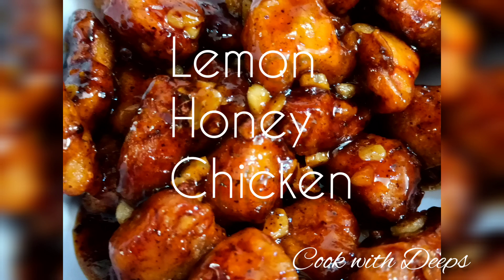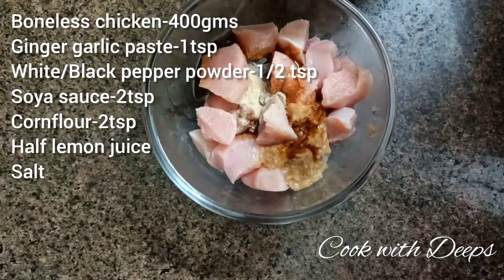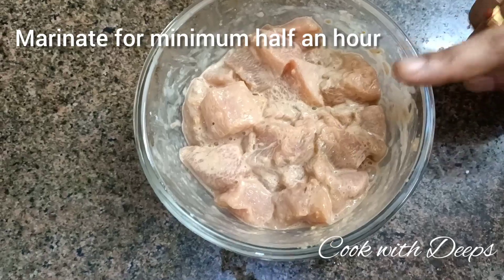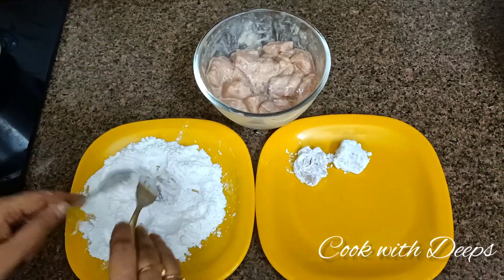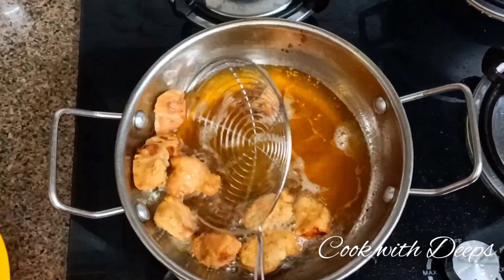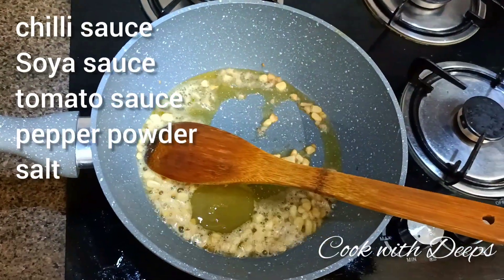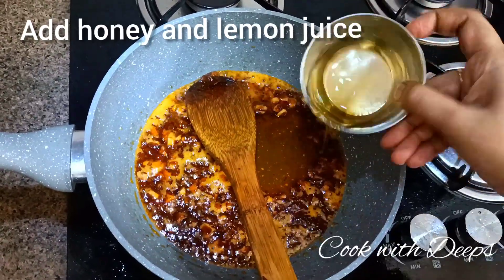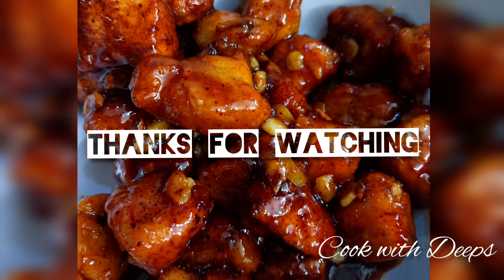Crispy Lemon Honey Chicken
Musician: Rook1ey